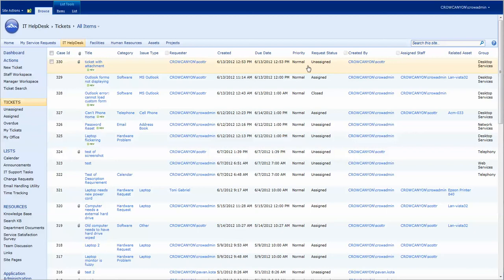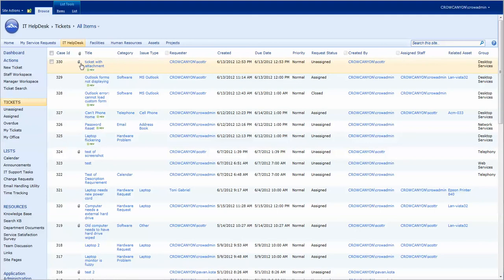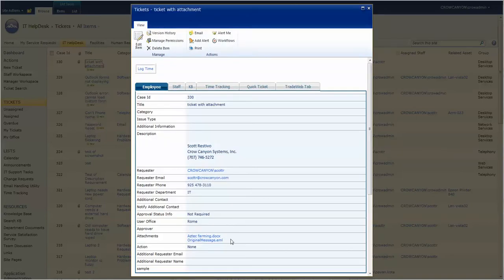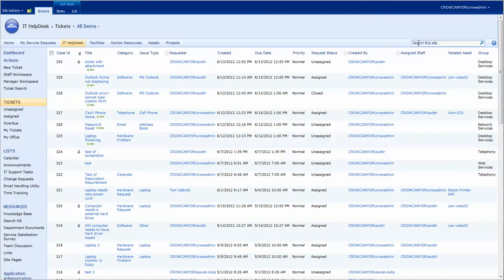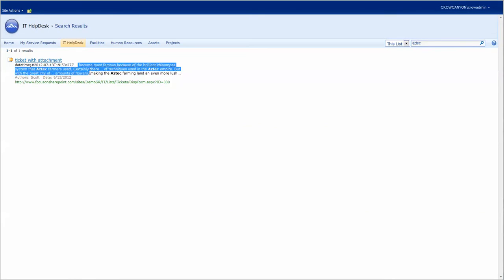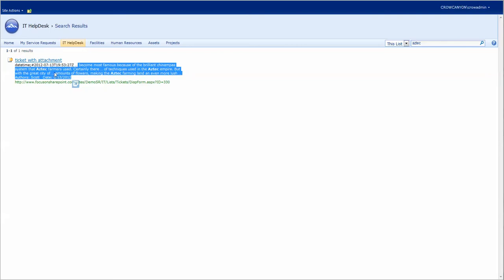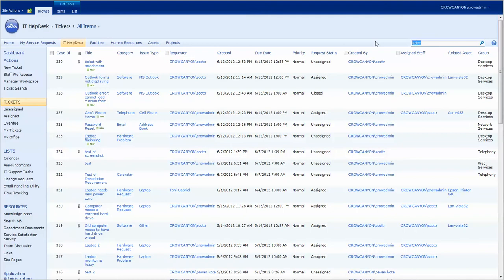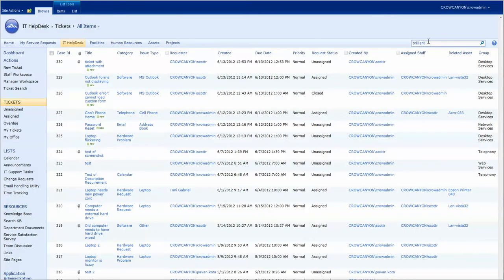Create a Ticketing System in Sharepoint: Using IT Help Desk to Search Inside Attachments to Tickets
Create a Ticketing System in Sharepoint: Discover this Ready-To-Go IT Help Desk SharePoint Application

This tutorial teaches how to search inside attachments to tickets. Crow Canyon’s IT Help Desk automates the entire IT process, leveraging what you are already using: Microsoft SharePoint, Office 365, and email.